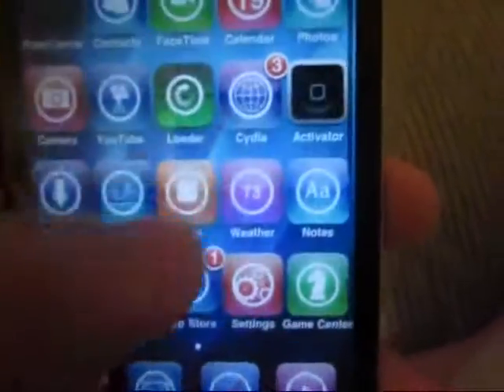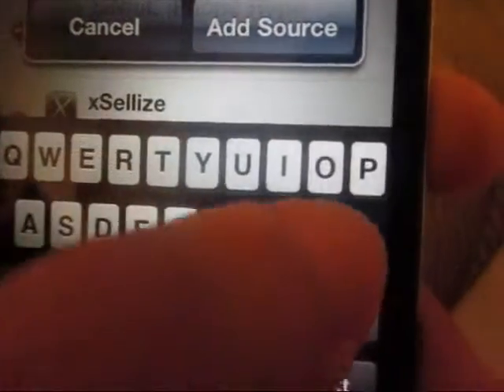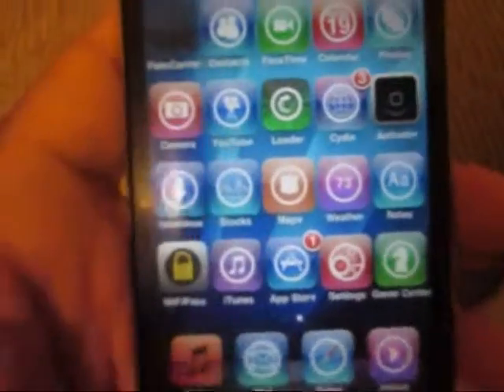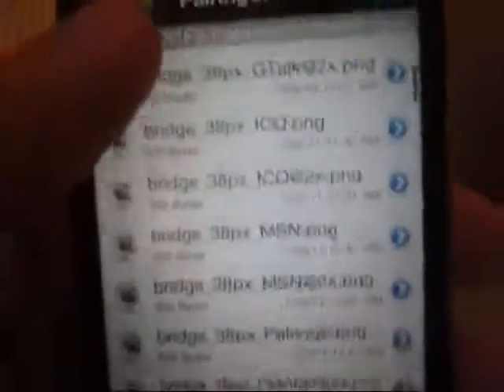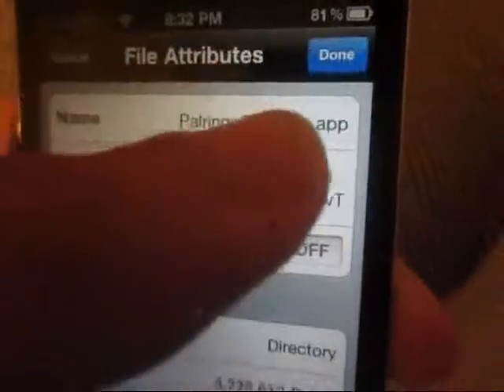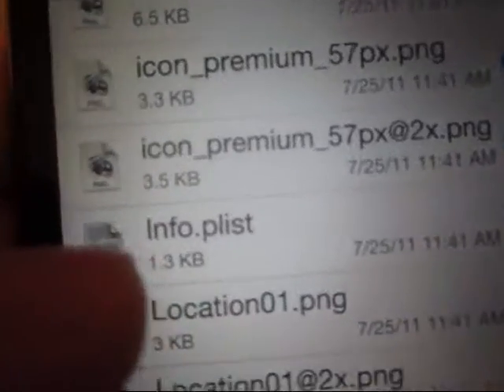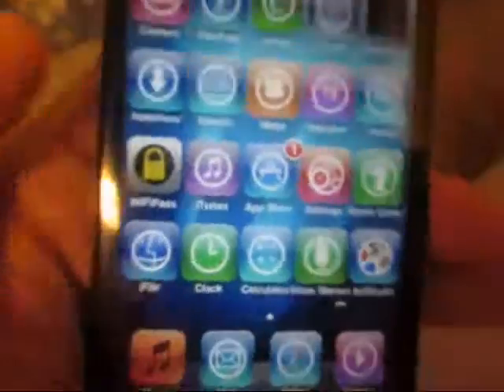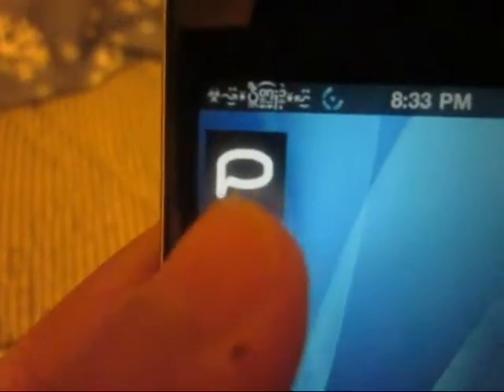How to duplicate applications on an iTouch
This is how you duplicate an application on an iTouch. Credits to Jacobous for teaching me this like 6 months ago.

JOIN OUR PALRINGO GROUP: ihackyouritouch